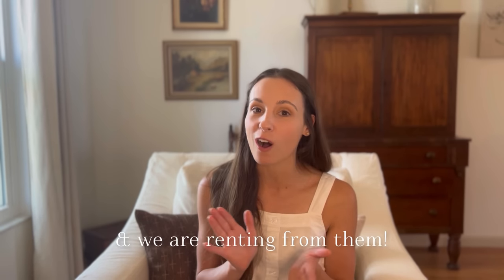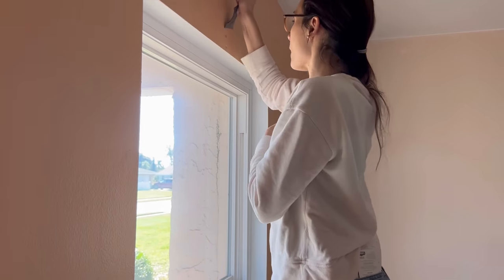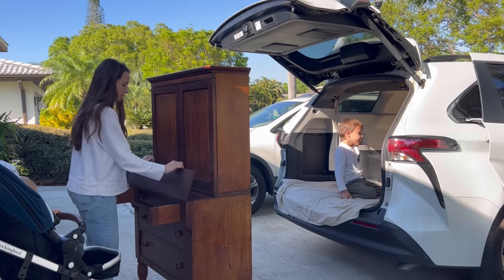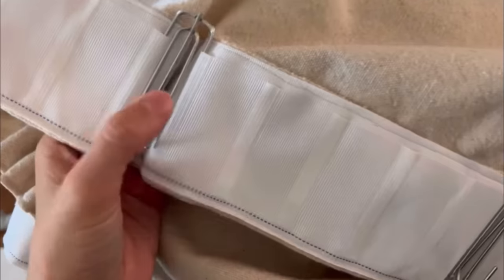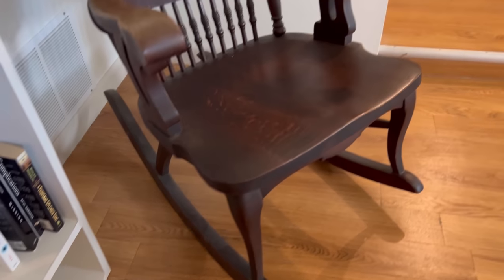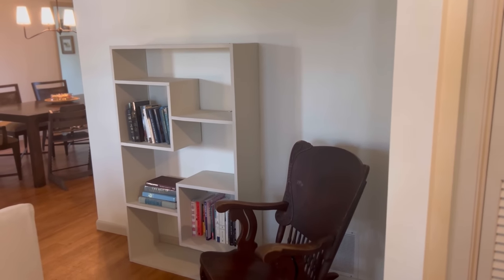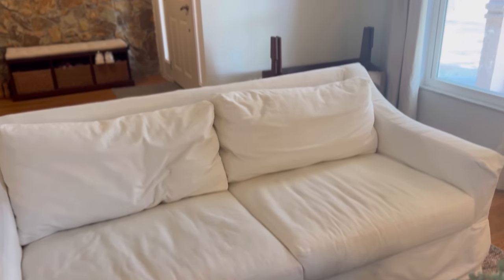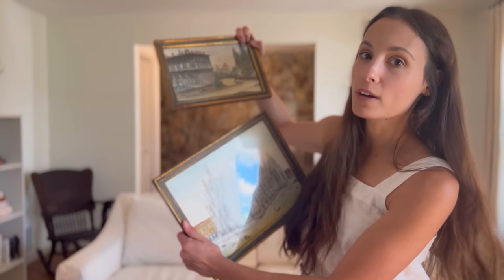COMPLETE LIVING ROOM MAKEOVER using thrifted furniture and decor!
I am so very happy to have this DIY living room makeover complete. I am so glad I could find so many special thrifted pieces. Even things I forgot to mention that you will see in this space are THRIFTED. My style is constantly evolving, but right now I am loving an earthy toned, cottage, spanish/mediterranean, vintage look.

cream, linen texture throw pillow
set of two brown pillows with little crosses
made for living coffee table book
loloi x amber interiors area rug
moving straps
ceiling fan

I would also love to hear from you in the COMMENTS below! I am new to YT and this encourages me more than you know! ✨